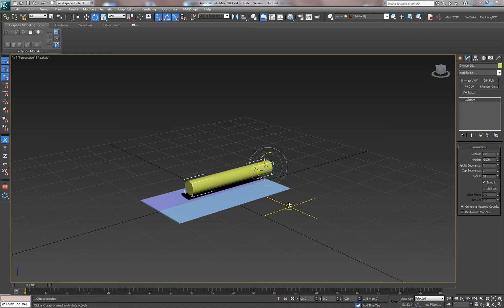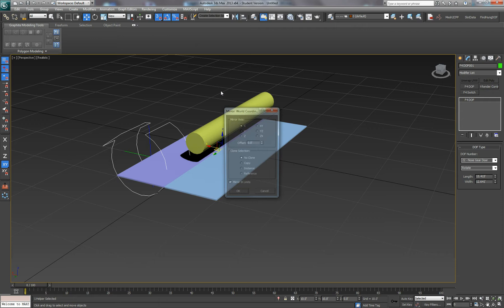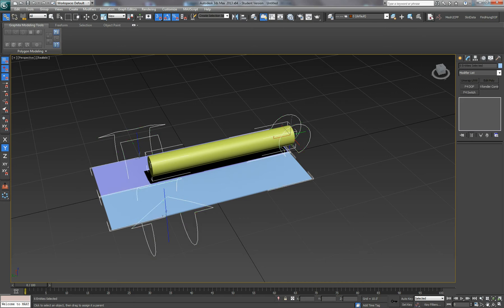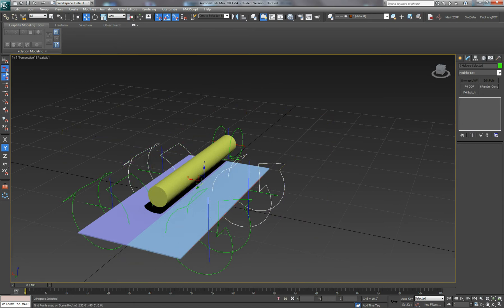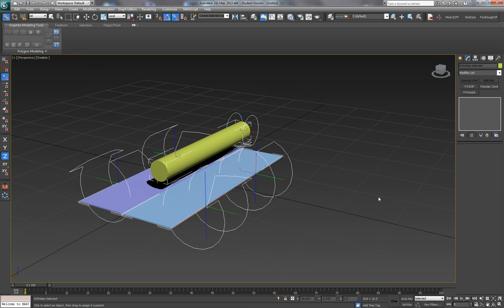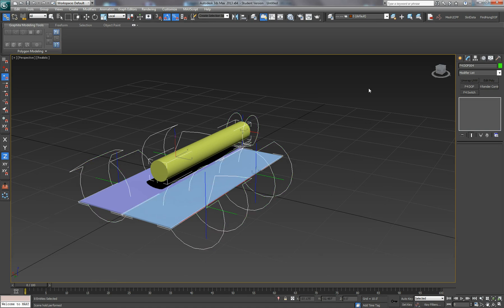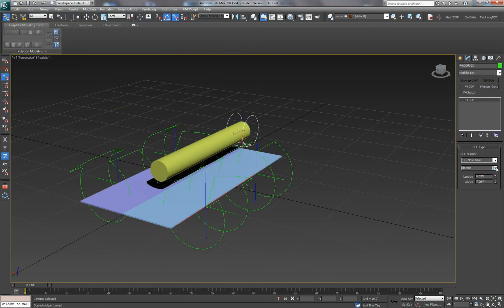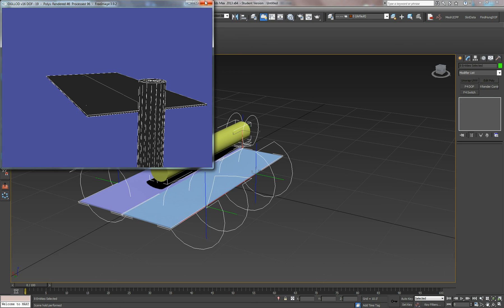Landing gear DOF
3DS Max Export video: Landing Gear Dof